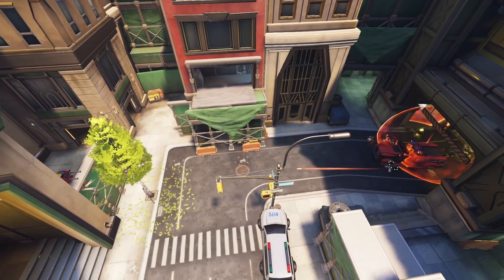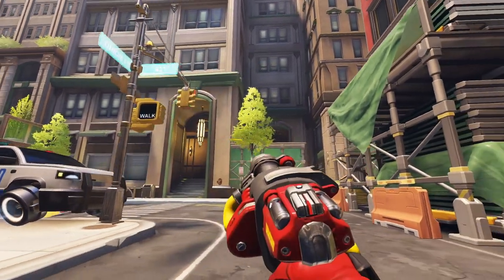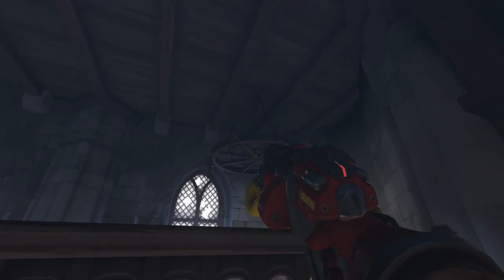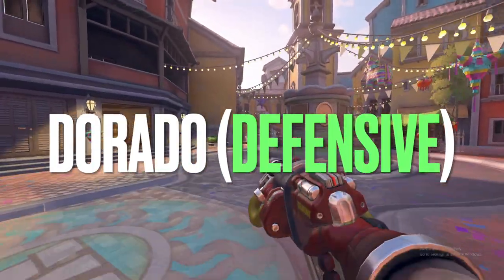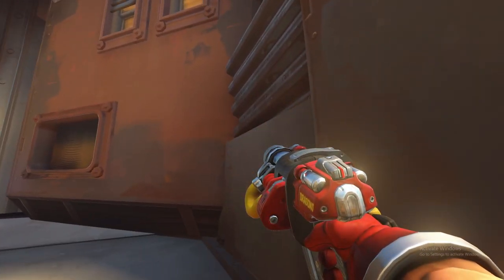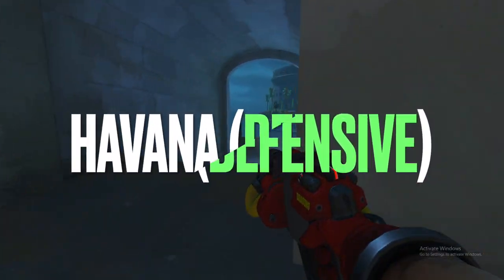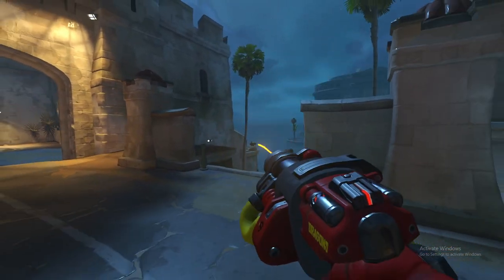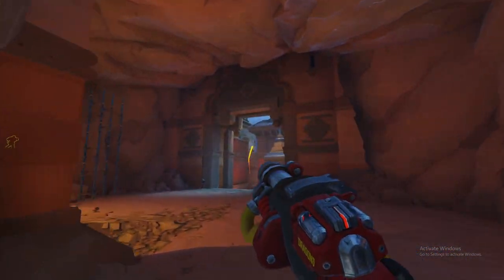9 More Broken Torbjörn Turret Spots! (Overwatch 2)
Here's 9 More Turret spots to tickle that sweet spot for all you Torbjorn Mains out there, part of the Torbjorn Nation
Timestamps:

0:00 - Intro

0:36 - Midtown

1:05 - Eichenwalde

1:44 - Esperanca

2:09 - Dorado

2:37 - Junkertown

3:06 - Ilios Well

3:40 - Havana

4:04 - Shambali Monastery
Songs used in the Video:

Remix 7 - Rhythm Heaven Fever
Remix 1 - Rhythm Heaven Fever
Superb - Rhythm Heaven Fever